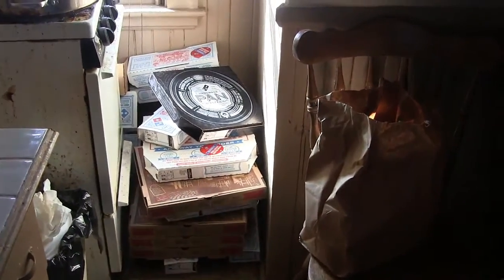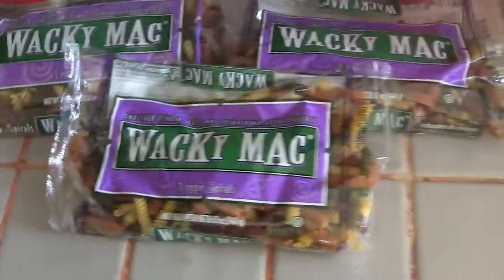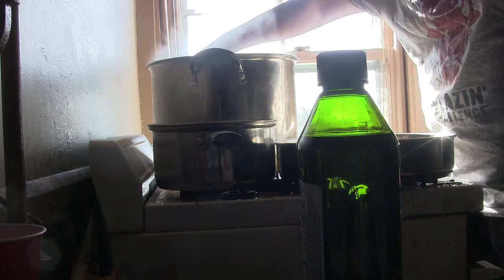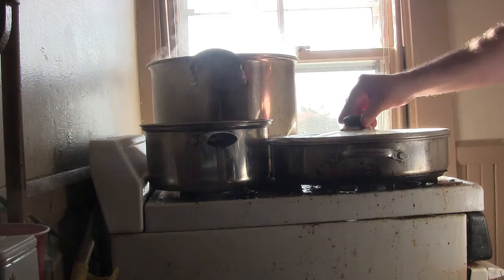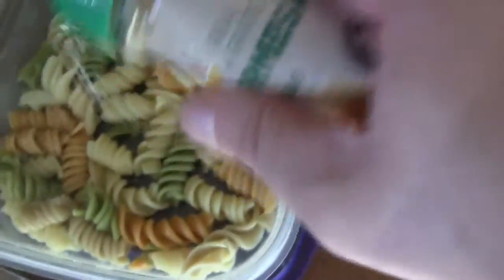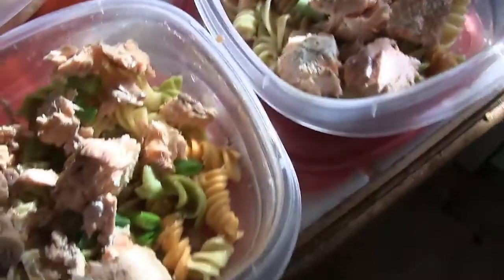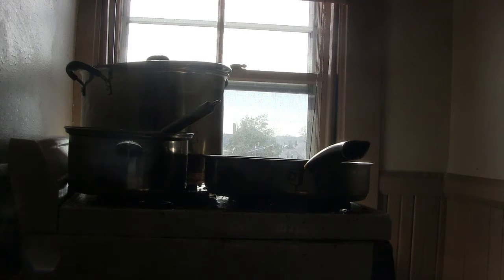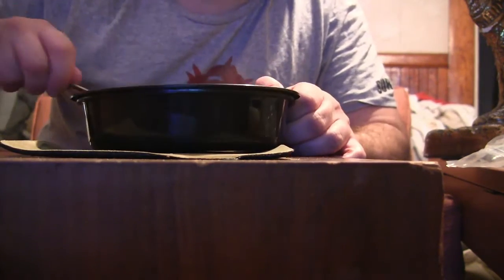c00kiN f00d WiTh f00 3pis0d3 DOUBLE 1: Salmon Scampi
Salmon Scampi: this simple lil dish made me a 42 43 min video...HS...but it came out SO g00d!my ass is gh3tt0. but i can cook mmmmmmmm mmm.